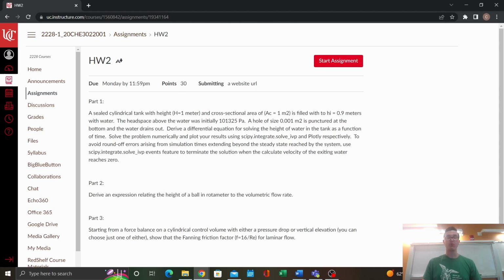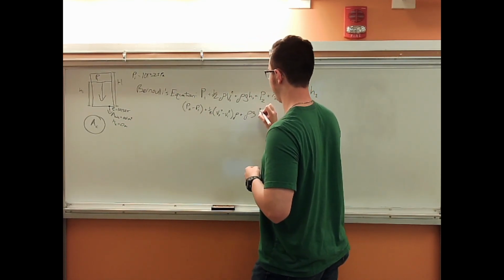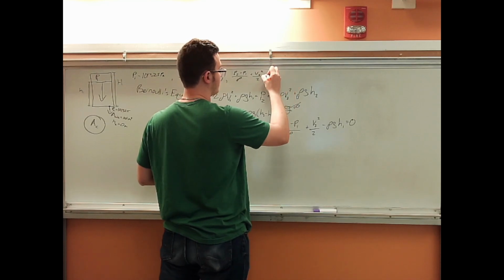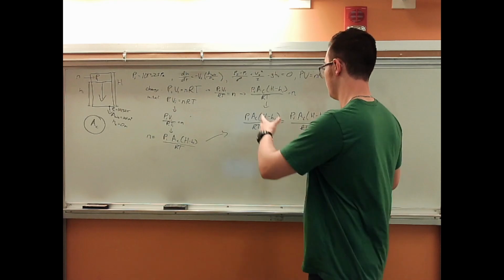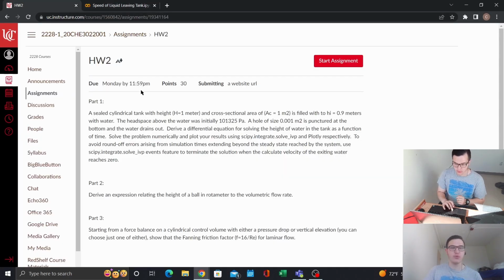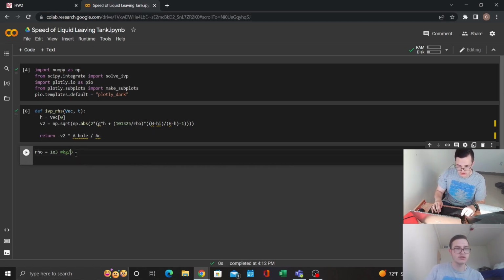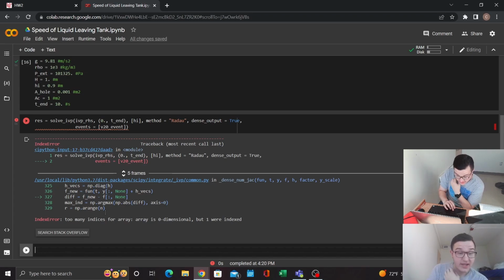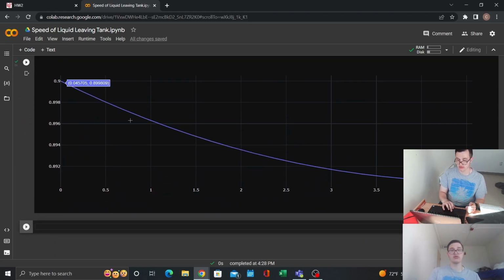Part 1: Height of Water in Tank